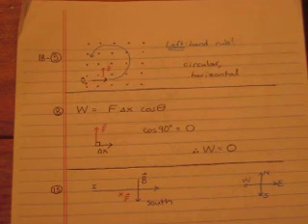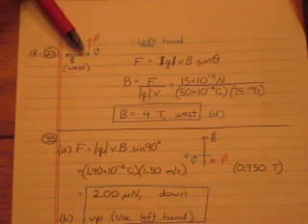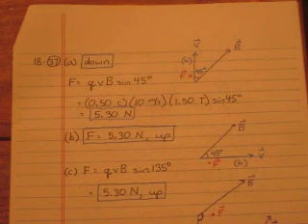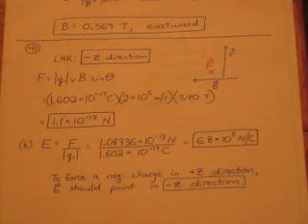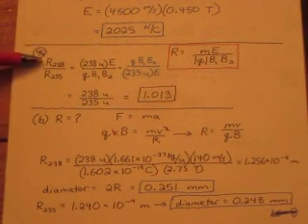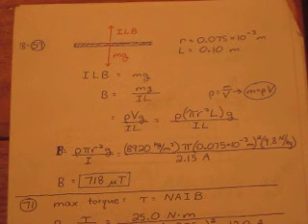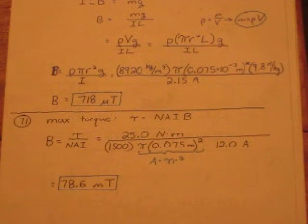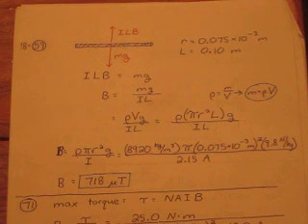PHYS 102B Chapter 18 homework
Porterville College PHYS 102B homework solutions for Chapter 18, by Professor Jon Satko.
I made a mistake in the last problem (#72).  The answer is 3.3 microteslas (which is written), but I said, "milliteslas."